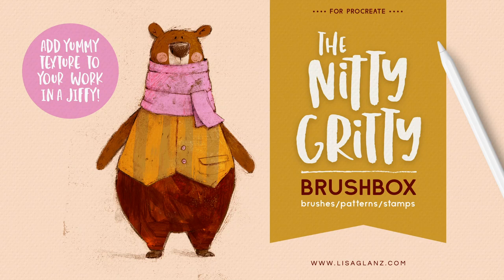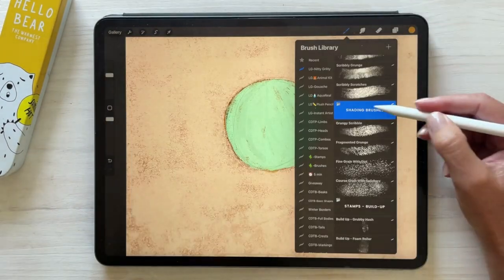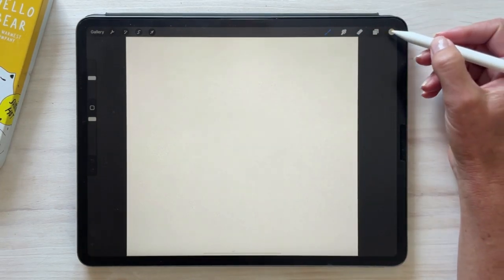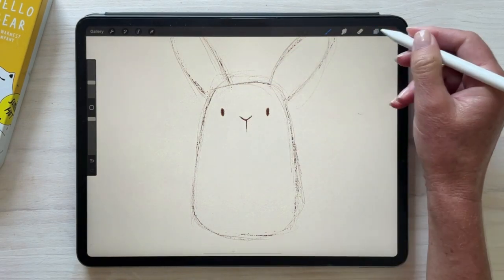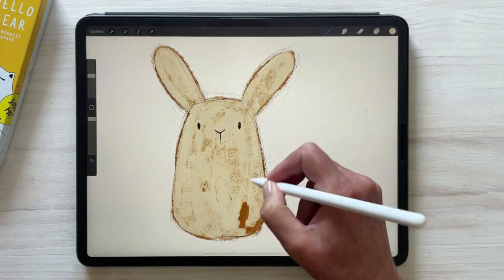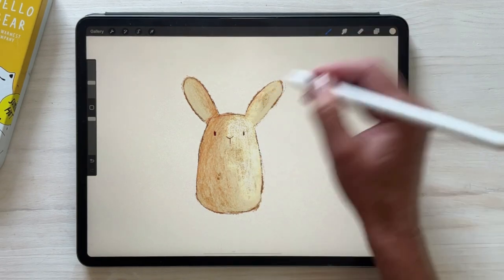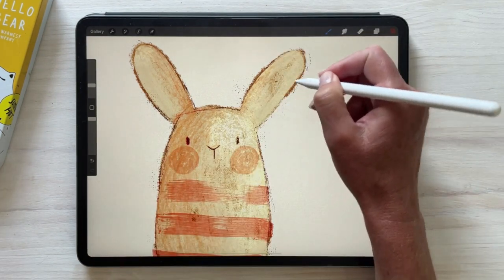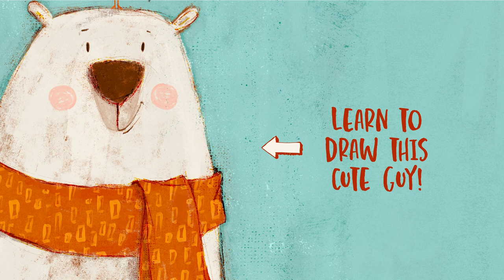Effortless texture in Procreate with all-new The Nitty Gritty Brushbox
Add organic texture to your work in a Jiffy! The Nitty Gritty Brushbox is designed to help you add gritty, organic texture with each brush stroke. The effortless brush system makes adding grunge to your Procreate drawings super easy!

In this walk-through video I'll run through a quick overview of the brushes included then move onto a playful warm-up showcasing the simple, but super effective, workflow for adding texture.